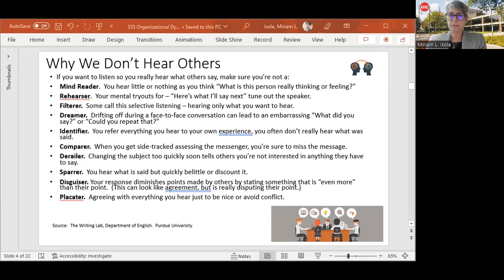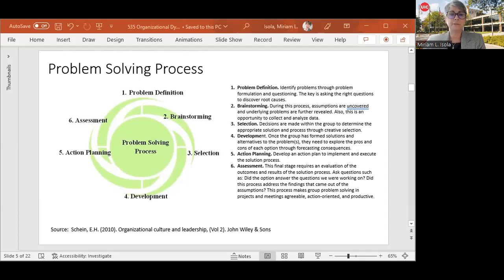535 Module 2 Introduction